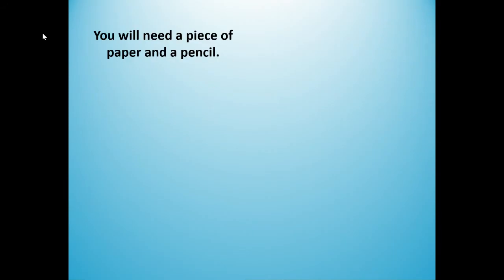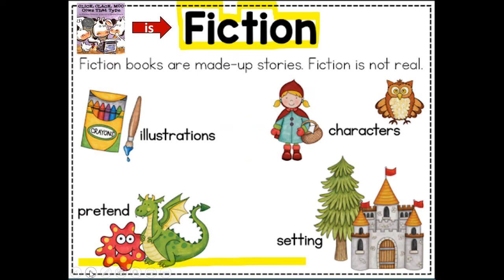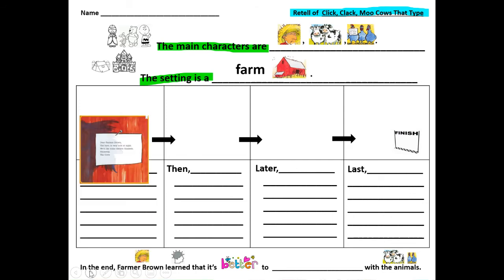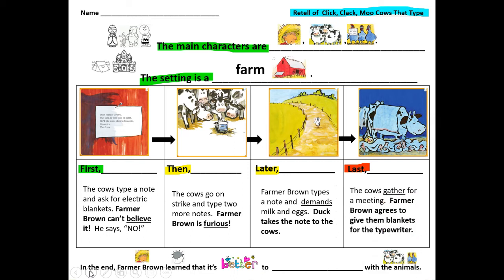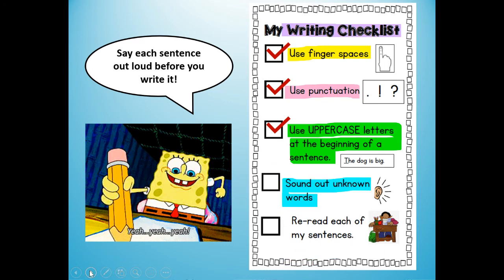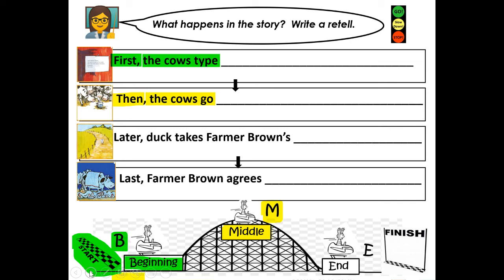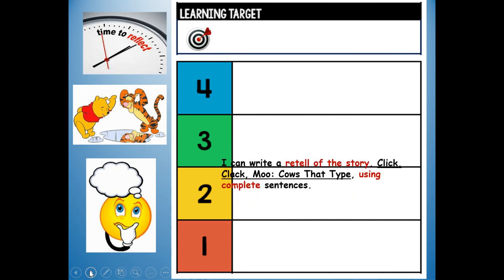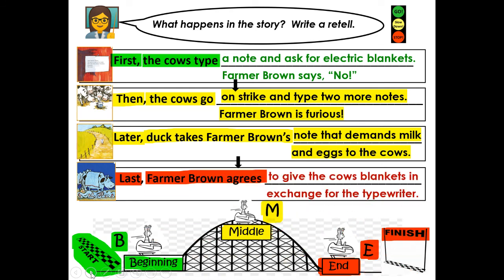Second Grade Journeys' Lesson 11 WRITTEN RETELL of Click, Clack, Moo: Cows That Type